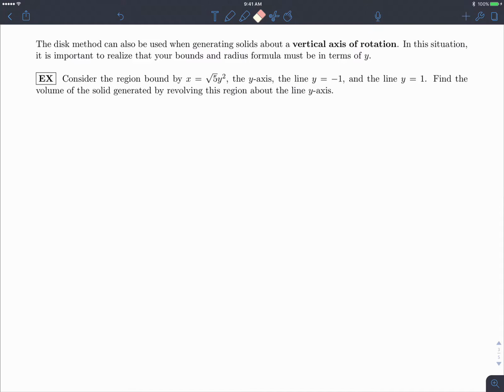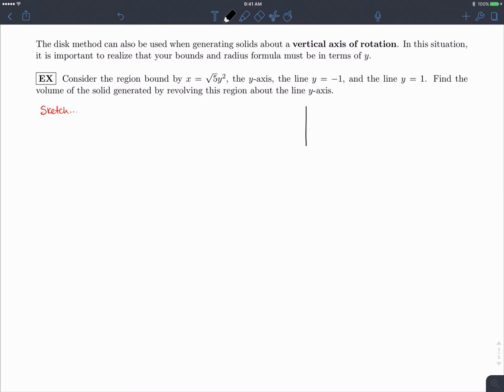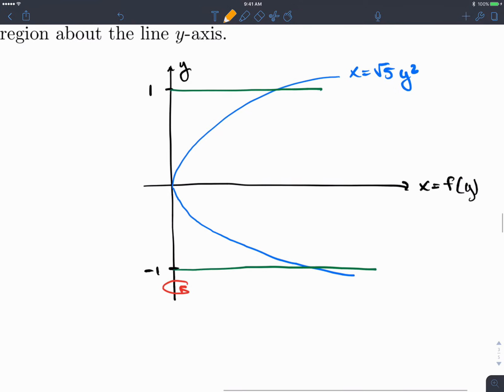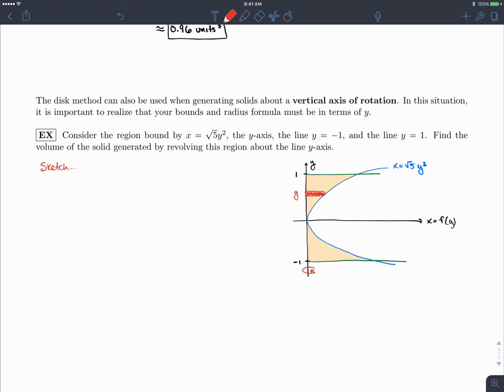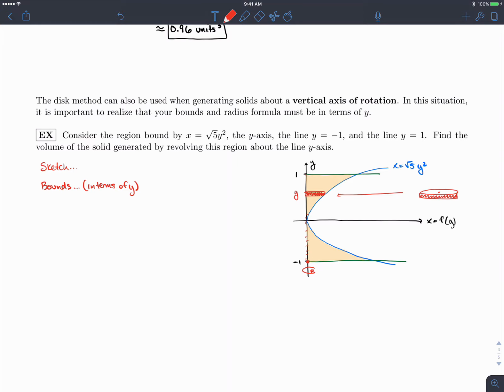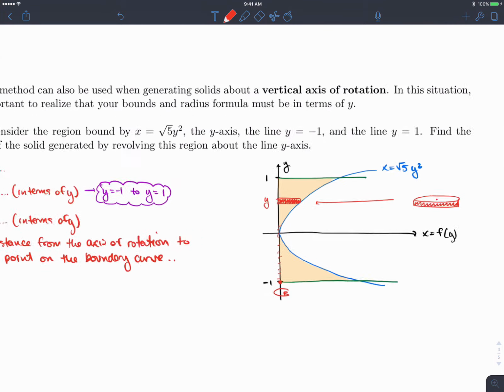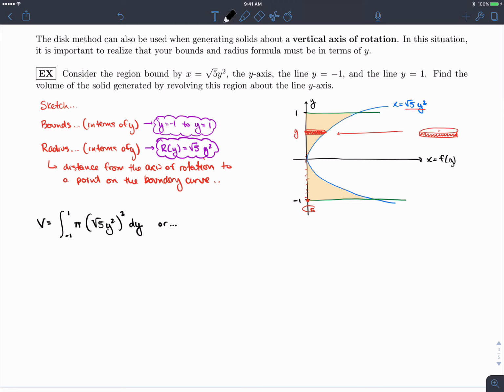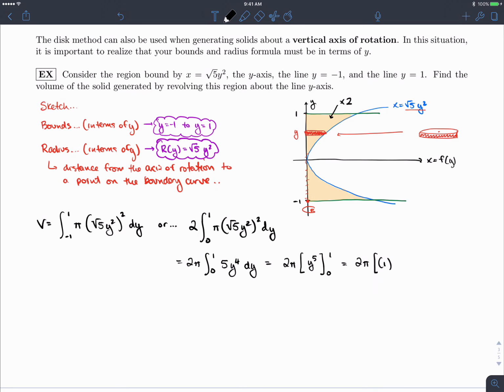MTH 174 - 6.1, part 5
Disk Method: rotations about the y-axis